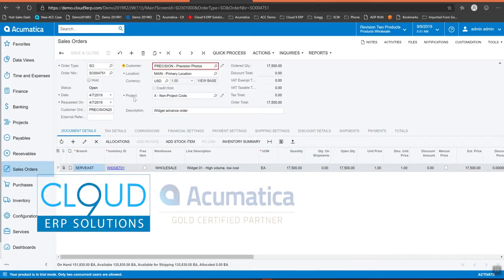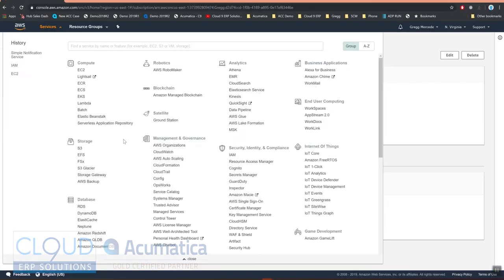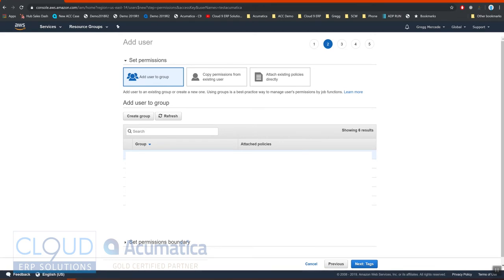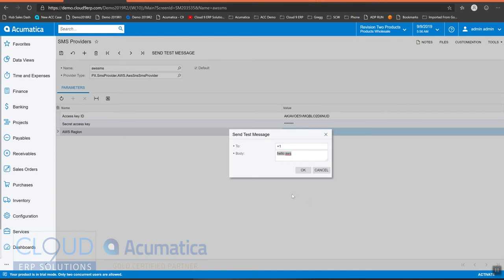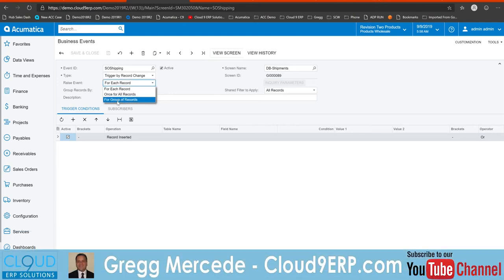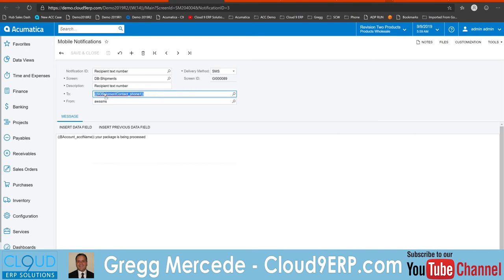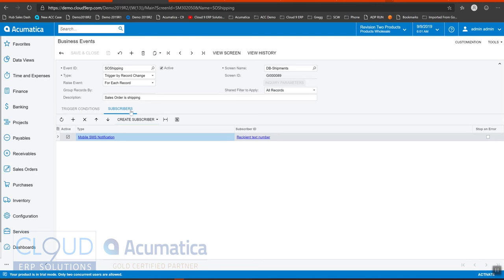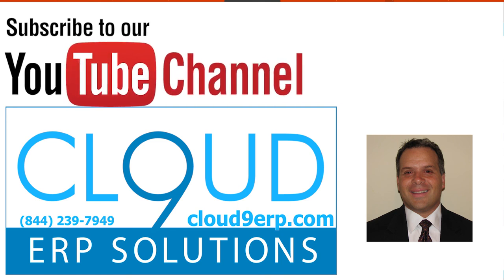Acumatica 2019 R2 - SMS Text Message Notification Integration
SMS Notifications in Acumatica, configure and setup examples. Send text messages based on business events.